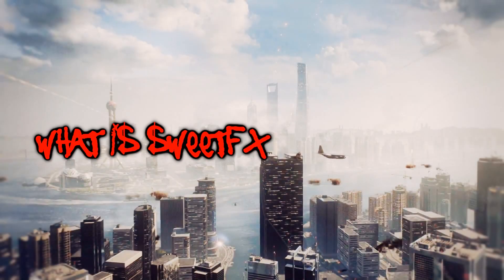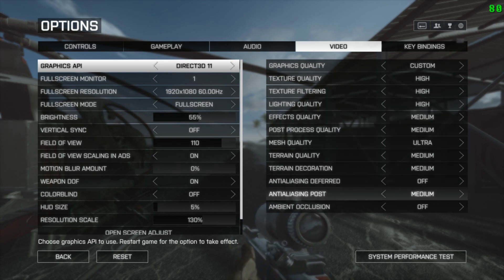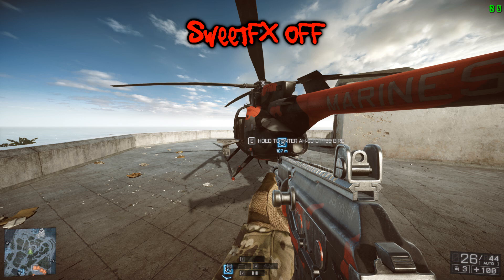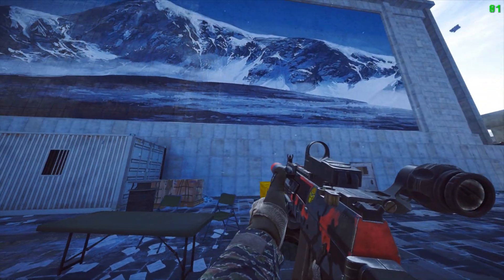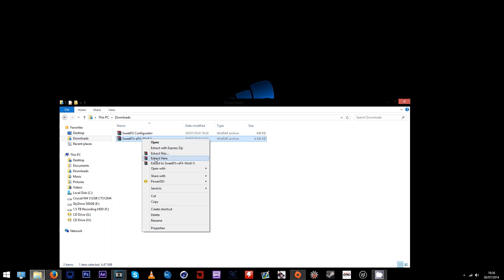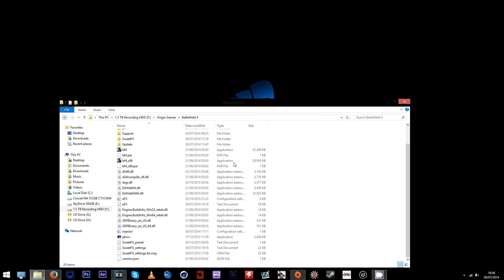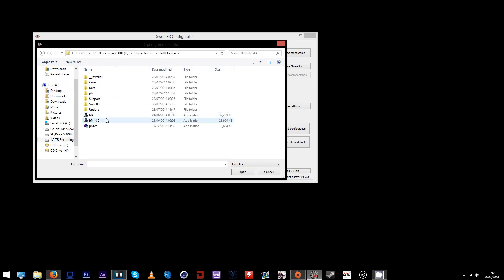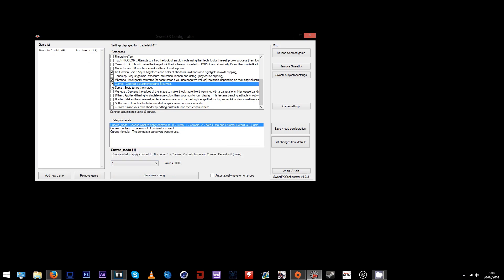BF4 - SweetFX Tutorial for 64Bit Windows 8.1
I decided to make this tutorial to help those who want to use SweetFX in 64Bit Battlefield 4. you can get some great visual effects into your game and suppliment or replace in game AA methods. (No additional effects or filters were added to any of these videos in post and these are the real time differences).

You can download the files from here:

**Try to google the latest versions of these files as a couple have people have reported that the ones I uploaded are out dated and no longer working**

Be sure to tweak your on custom designs and filter to get the best effects. Here is a list of Pre Made presets from other SweetFX user's for a variety of popular games:

Bopper :)